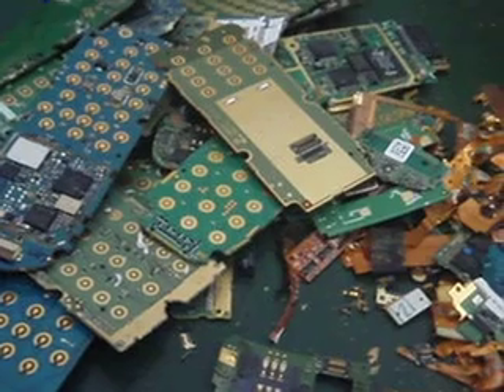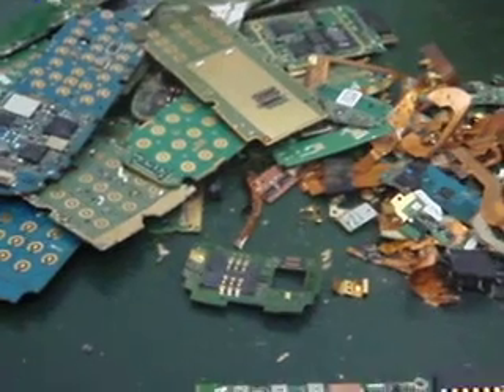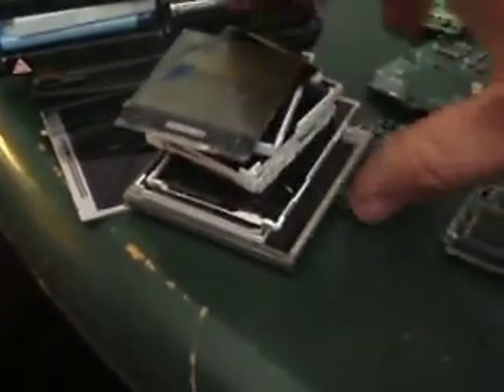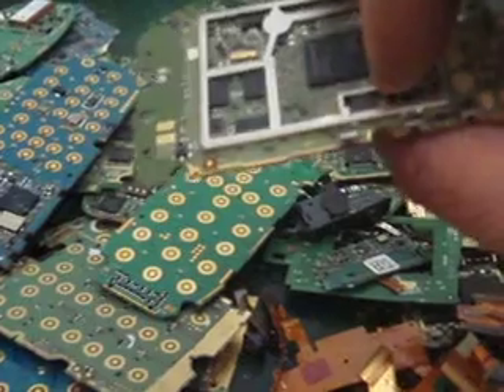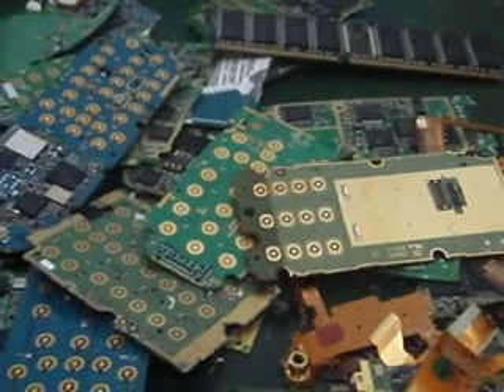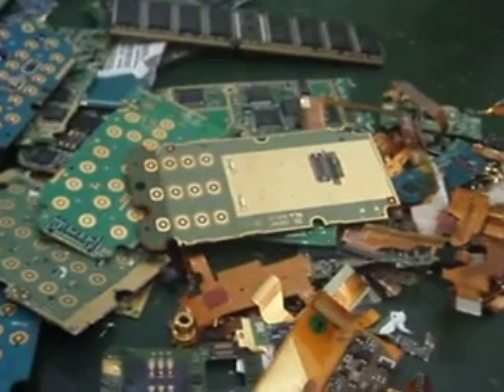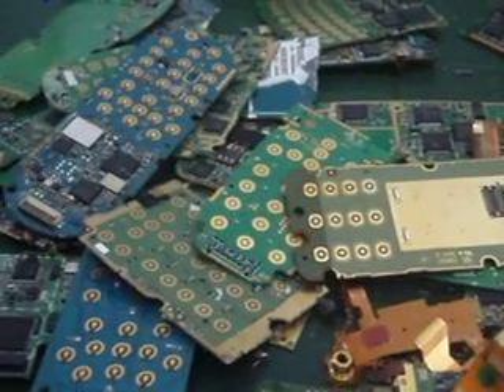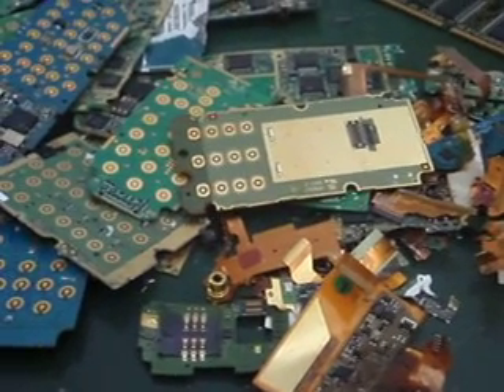Scrapping And Recovering The Gold From A Pile Of Old Cell Phones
Just killing time collecting the gold from old broken cell phones